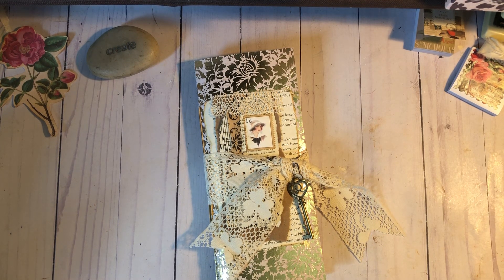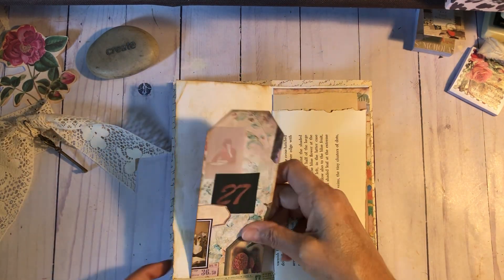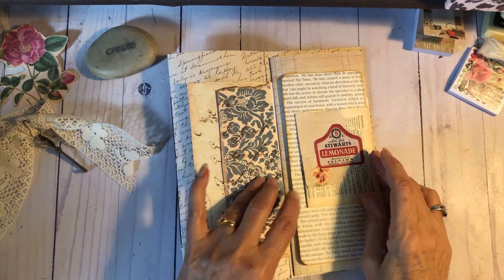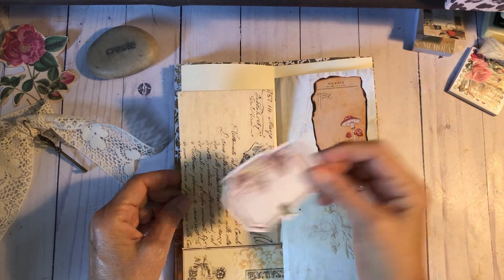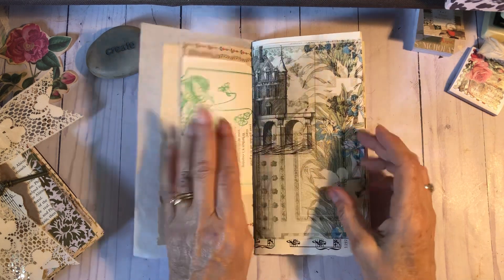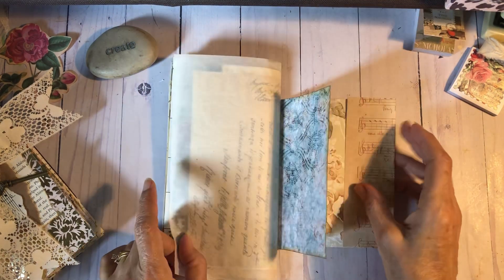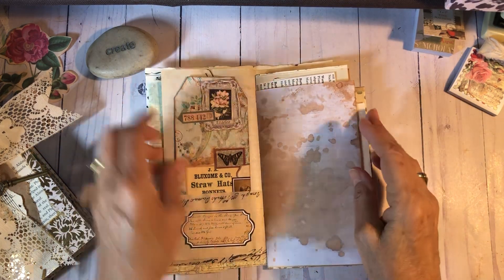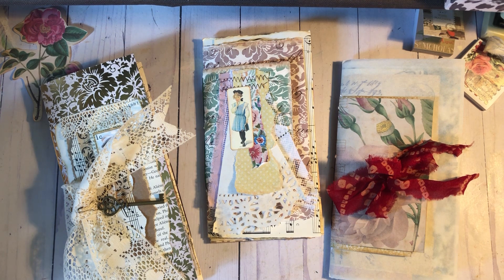3 New Journals including a Flip Flop Journal inspired by Leslie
Welcome! Today I’m showing 3 new journals. Hope you enjoy!